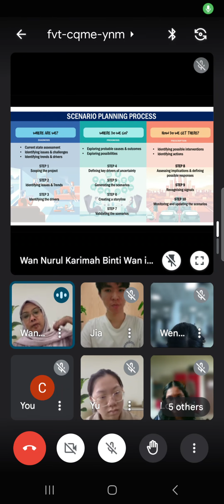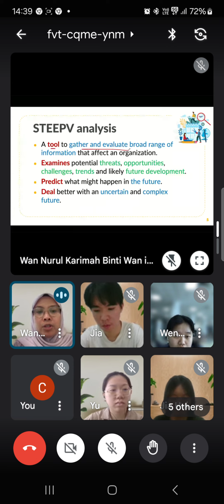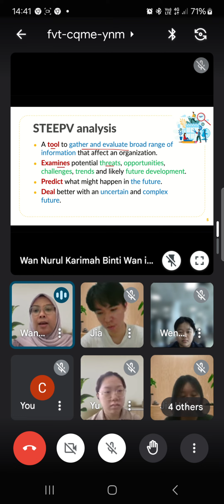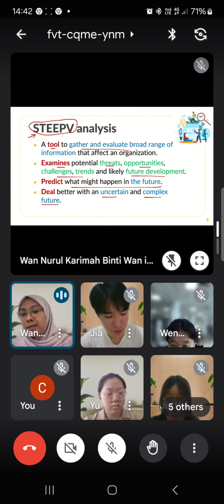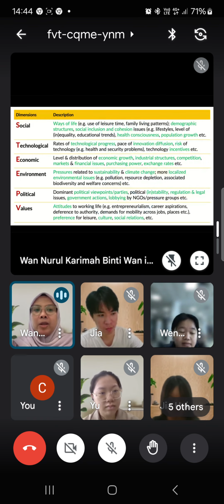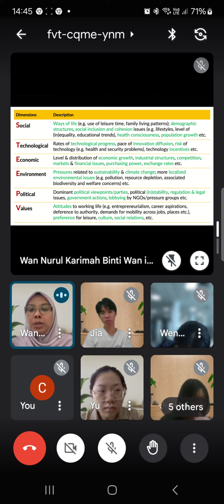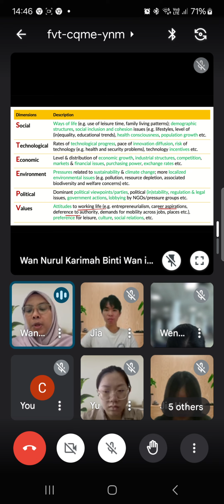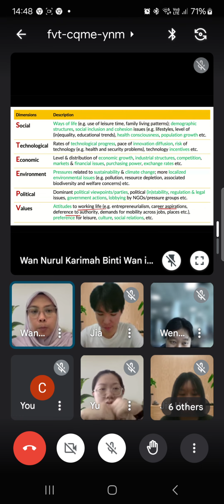PSM 1 - MIGHT: Chapter 3 - STEEPV Analysis - Part 1